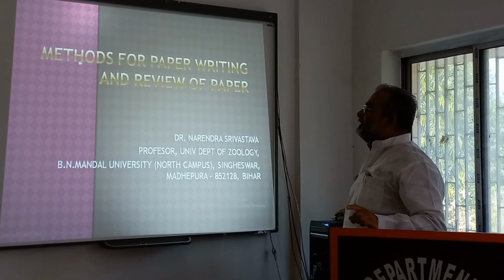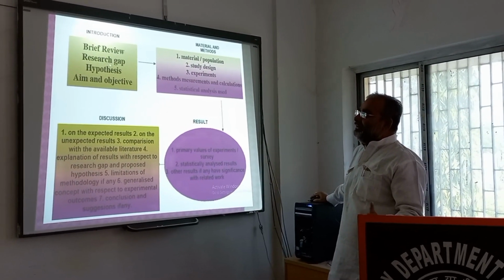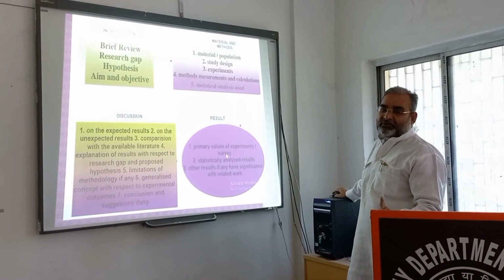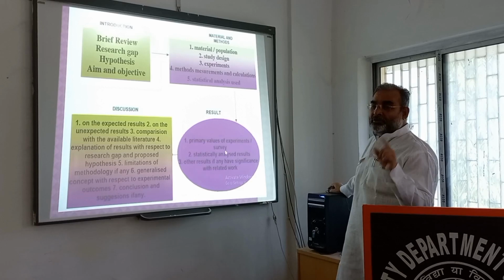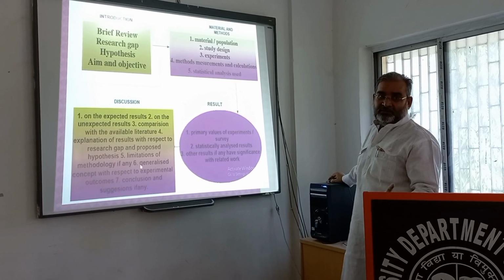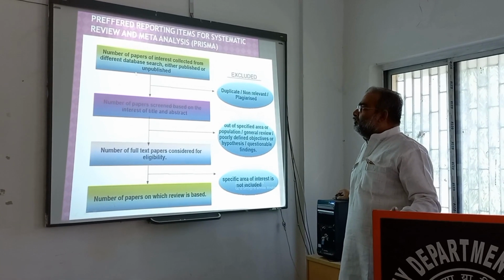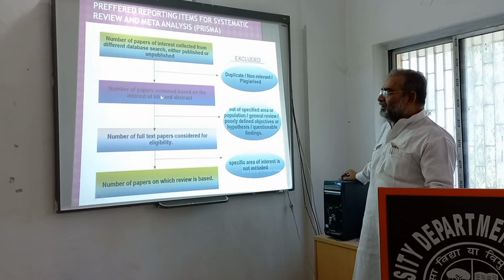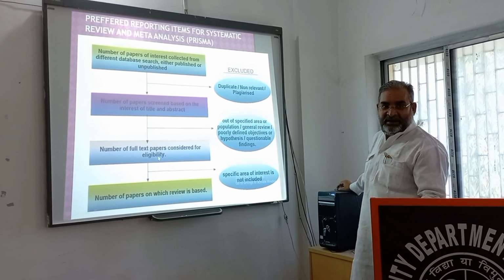Componants of Paper or Dissertation writing PhD Research Project Thesis MSc Life Science